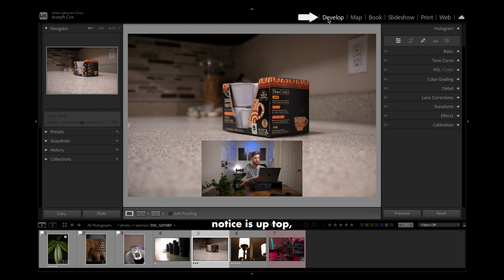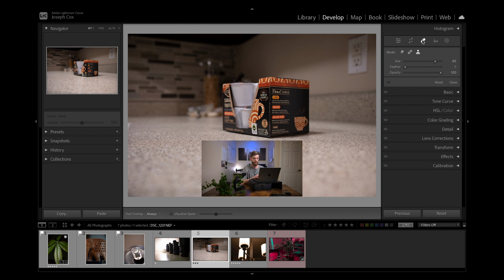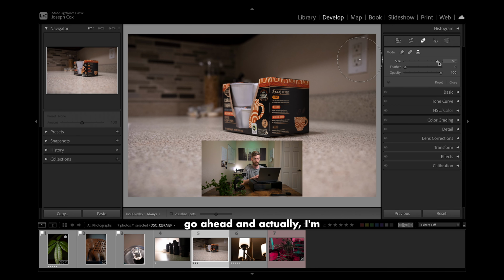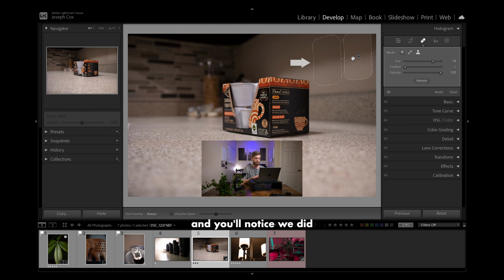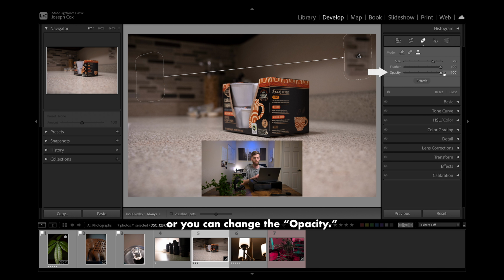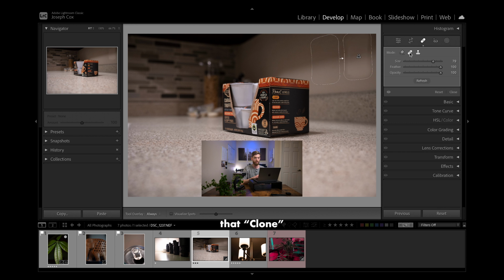Develop Module Healing Tool - Lightroom (Developing in Lightroom)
The Healing Tool is packed with useful features for removing distractions or simply changing different areas of your photos. This quick and easy Adobe Lightroom guide will cover all of the resources in the Healing Tool - from using the Clone tool, Healing tool, and even the Content-Aware Remove tool. Gone are the days of having distractions around different parts of your photos, now, you've got the power to make sure your subject stands apart from the other elements in your photos. Thanks for stopping by and checking out the video.

0:00 Intro
0:29 Today's Video
0:43 Locating the Healing Tool
0:59 Starting with Cloning Tool
2:31 Quick Announcement
3:25 Using the Healing Tool
4:02 Using Content-Aware Remove
5:25 Ending